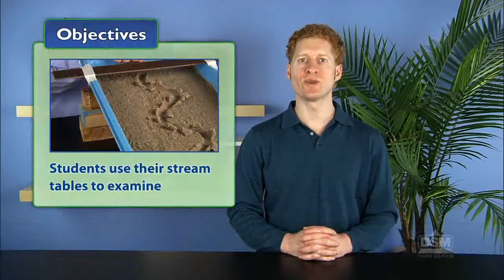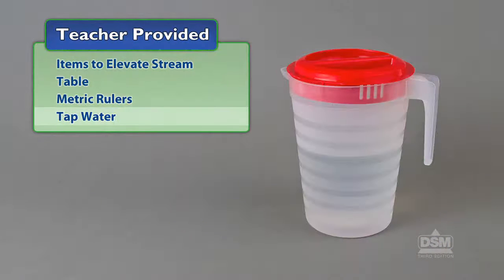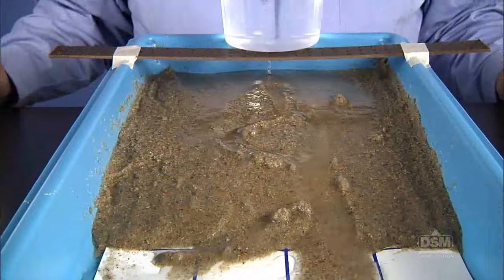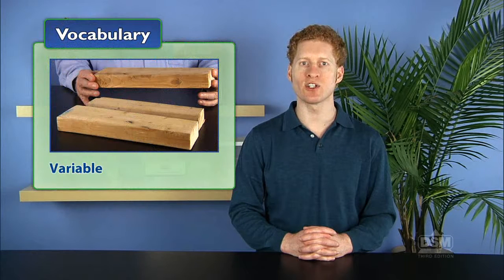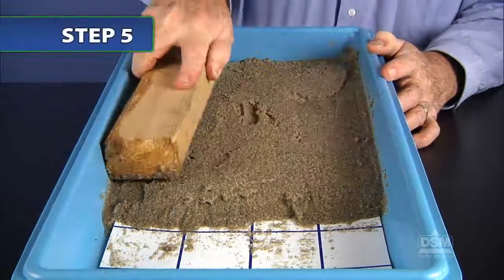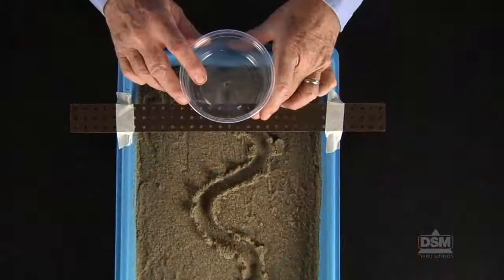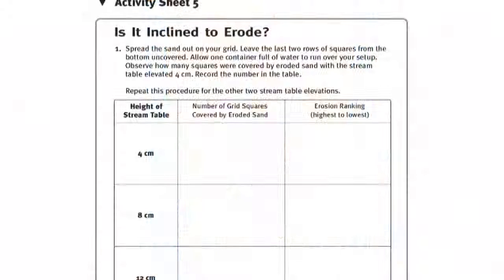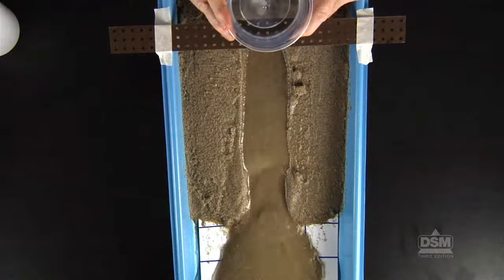Erosion - Activity 5: Is It Inclined to Erode?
Students discover that increasing the slope (incline) of the stream table increases the speed of the moving water and, therefore, the amount of erosion of the streambed material.